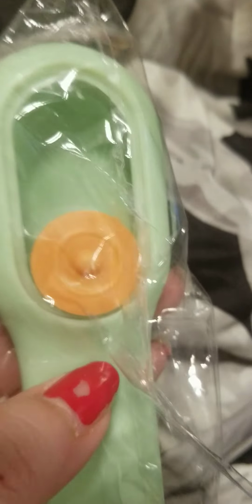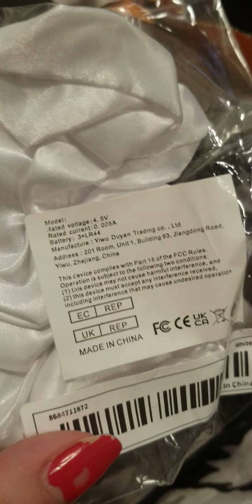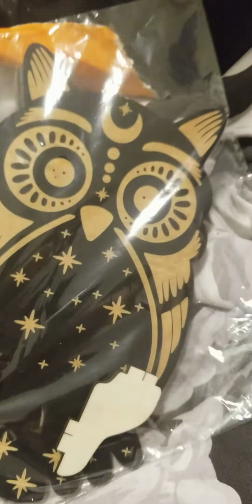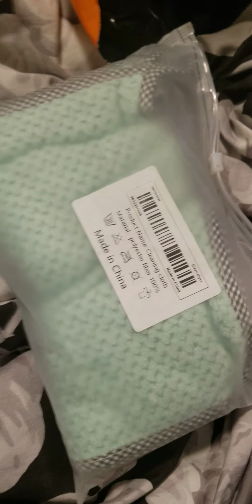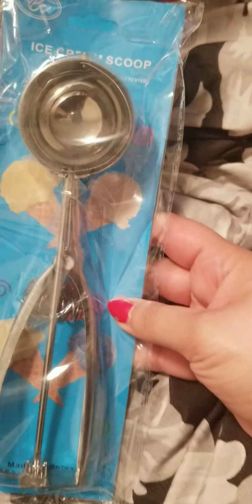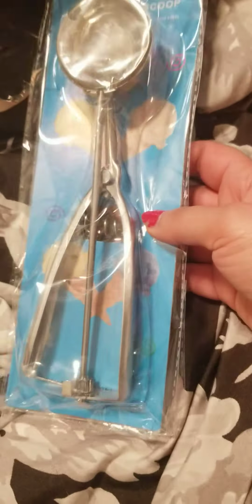My latest Temu Haul Featuring a Special Guest